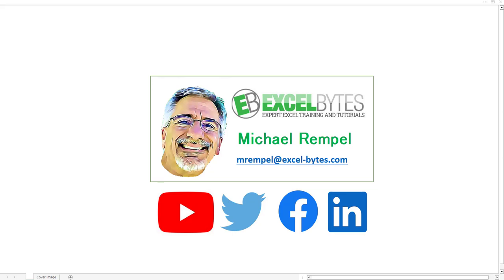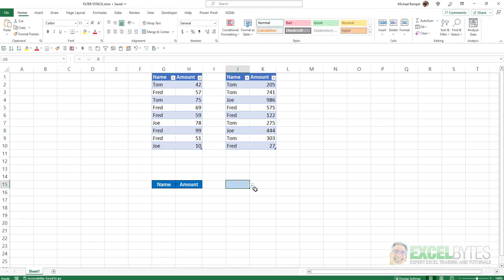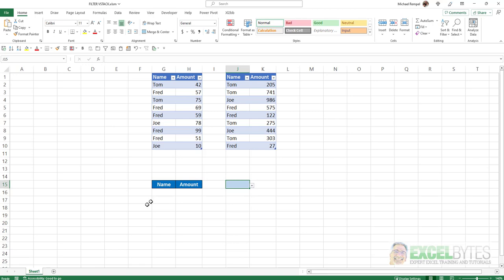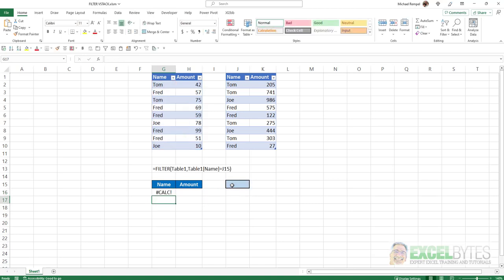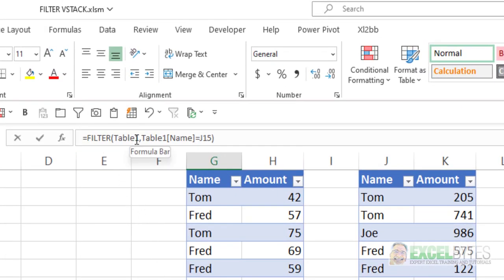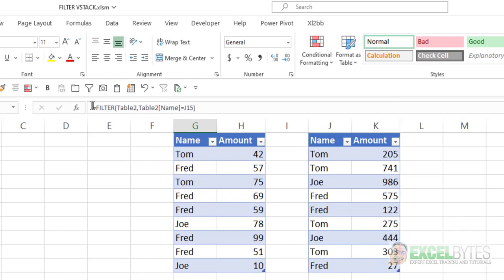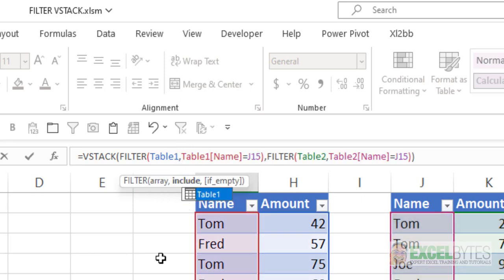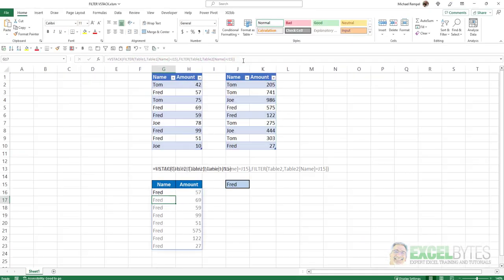How To Extract A Single List From Multiple Tables Based On A Criteria In Excel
In this tutorial we are going to look at how to use the FILTER and VSTACK functions (only available in Microsoft 365) to create a single list from multiple tables based on a criteria.